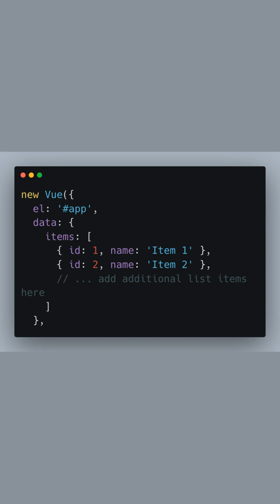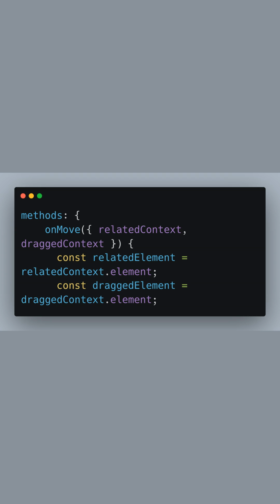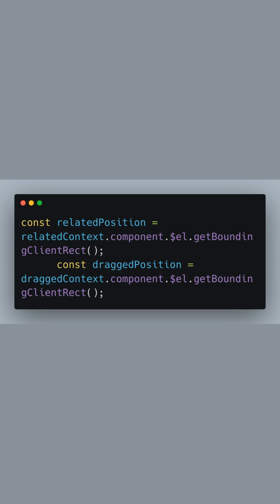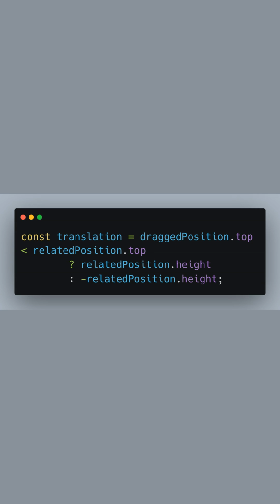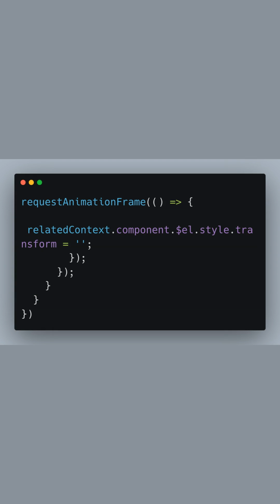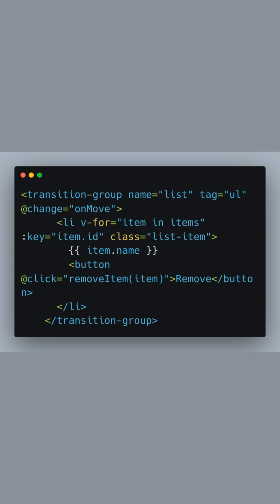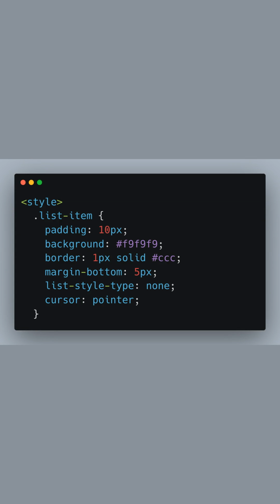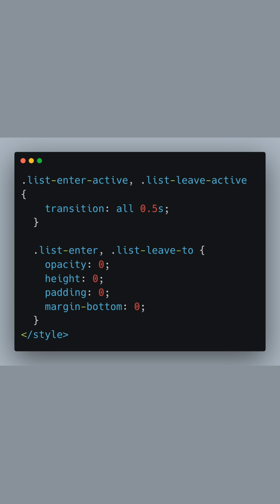Dynamic Vue List Binding Tutorial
Learn about dynamic list binding in Vue! ⬇️

- Vue instance setup
- Data binding arrays
- Reordering methods
- DOM manipulation